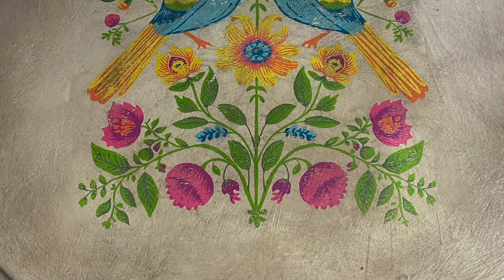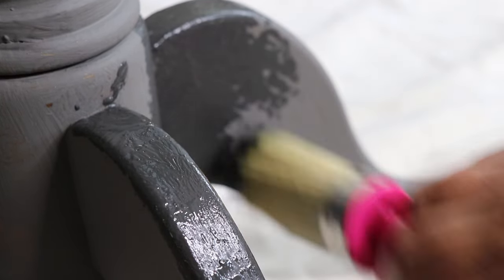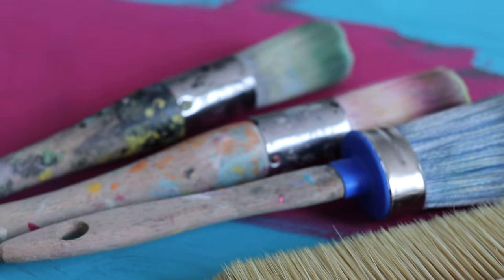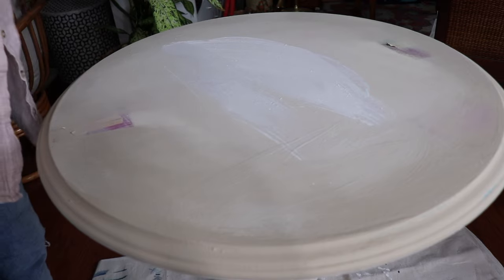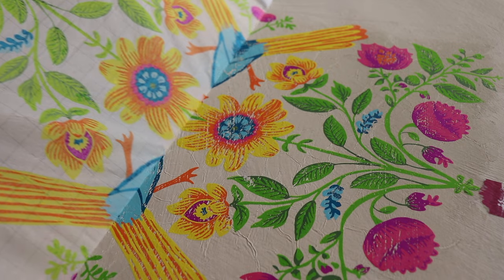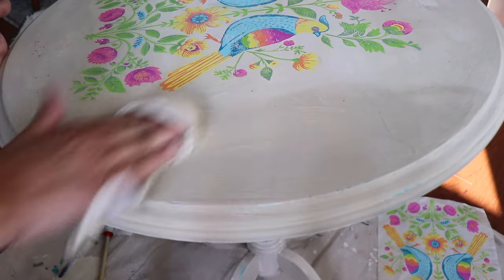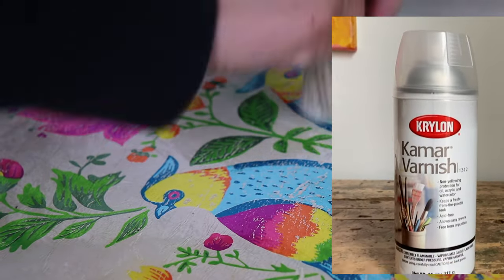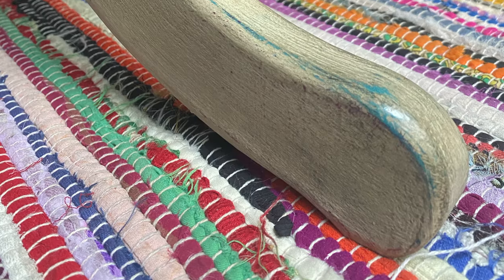Mexican Folk Art Look- Vida Flora Paint Inlay from IOD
I am so excited to be using the brand new Paint Inlay from Iron Orchid Designs in collaboration with Debi Beard from Debi's Design Diary.
First- I love the design as it's totally my vibe.
Second- The colors are amazing.
Third- This is a very flexible inlay with lots os pieces making it great for big and small projects.
Fourth- MY PROJECTS AND NAME ARE ON THE PACKAGING!!!

PRODUCTS USED IN THIS VIDEO:

Debi's Design Diary DIY Paint in
Weathered Wood
Mermaid Tale
Kissing Booth
White Swan
Crinoline
Sandy Blonde
Clear wax and Dark Wax

Vida Flora Paint Inlay- this is just one sheet!  There are 8 sheets total!

You might like this video if you like DIY home decor, DIY projects, painting furniture, thrifting, DIY Paint, IOD, Iron Orchid Designs